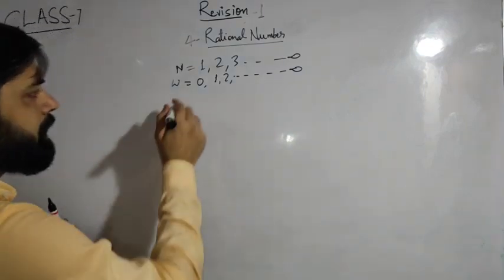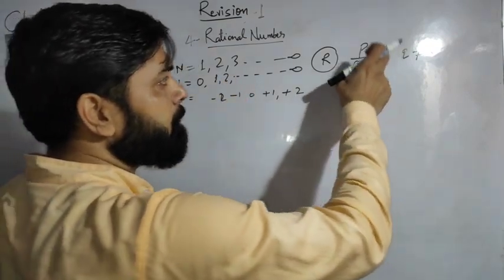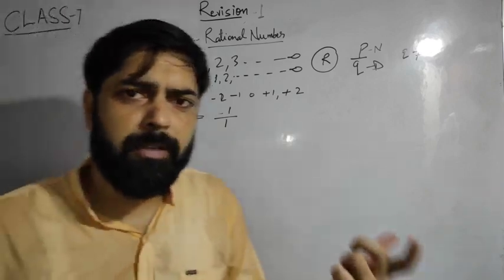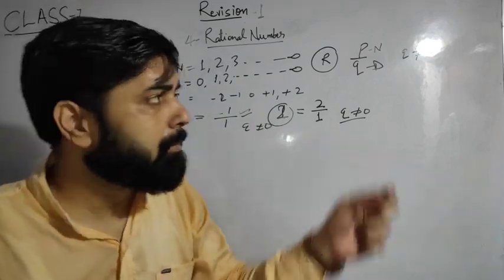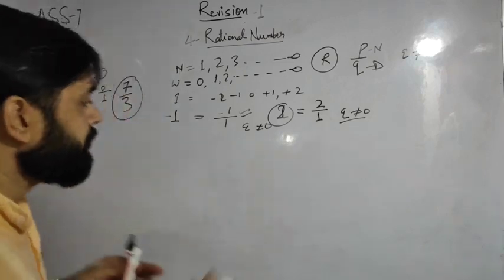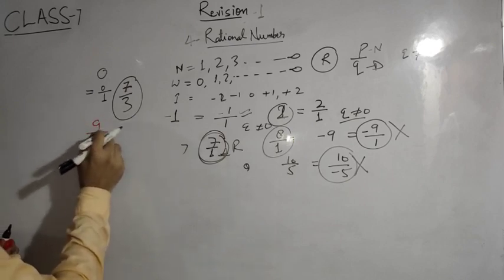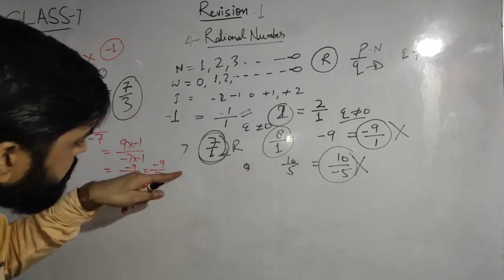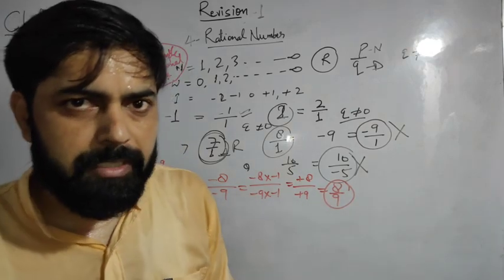Rational numbers| Class 7 maths| Re-explanation| Chapter 4|Composite Mathematics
Re explanation of Rational Numbers
Rational Numbers of Class 7